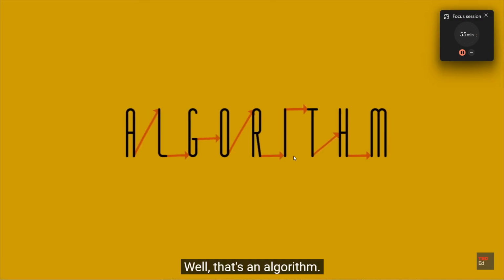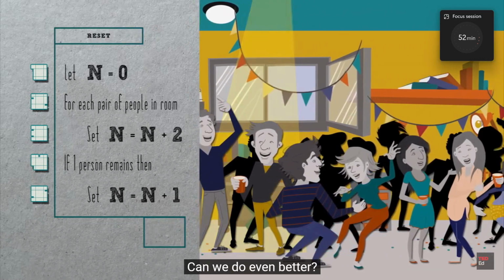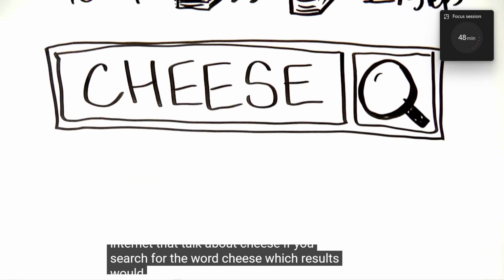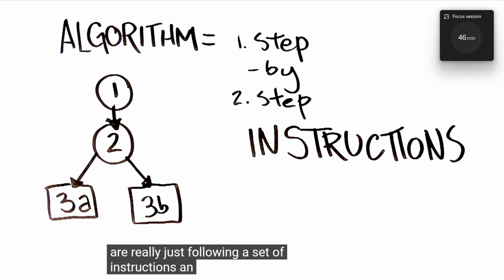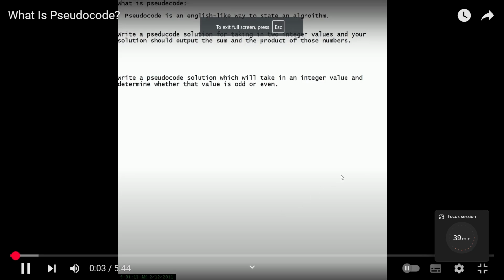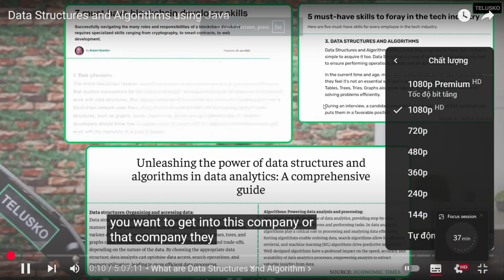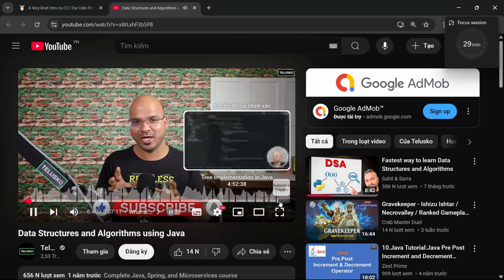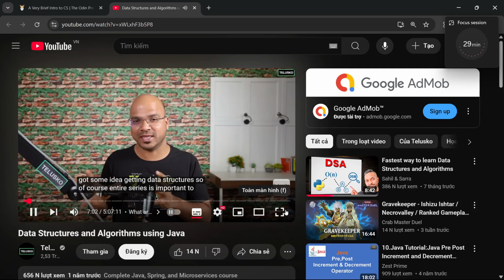30-Min Study With Me | Code With Me | No Break, Chill Study Beats | The Odin Project | 2025-03-20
No Break
Music: Chill Study Beats (The perfect playlist for studying)
Sounds: Page Turning, Vinyl Crackling, Cosy cafe

00:00